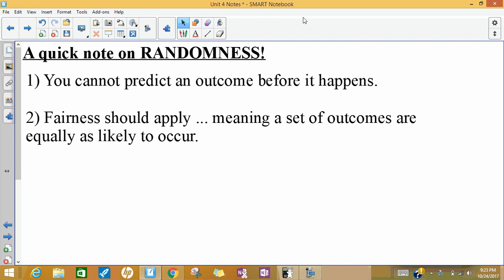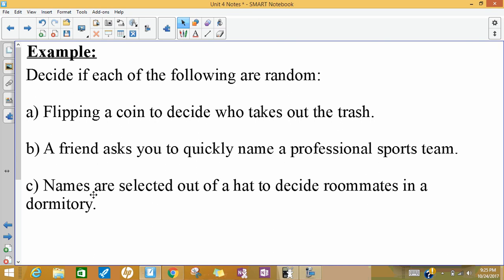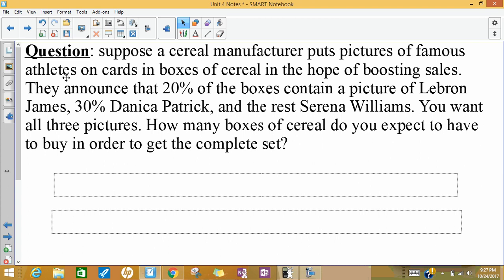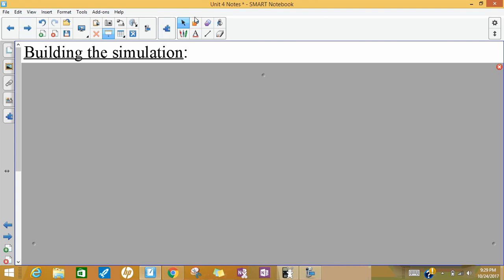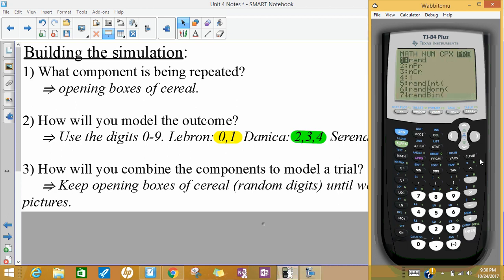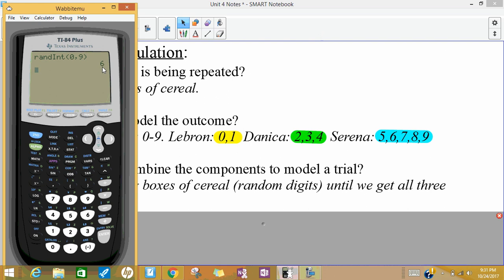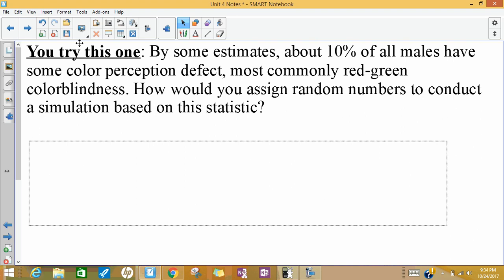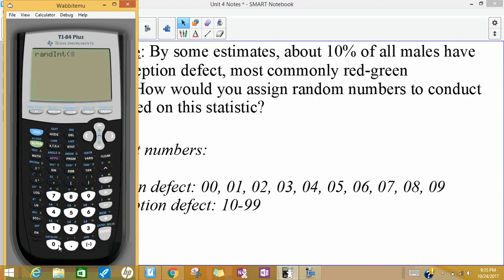Unit 4 Simulation